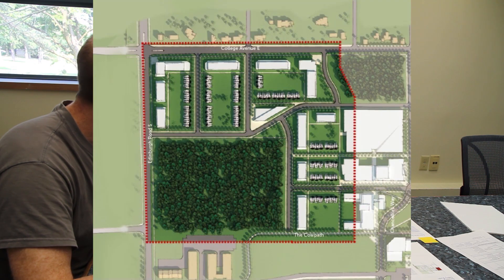BIOL*1070 - Gord Gavrilovic - University of Guelph Manager of Space & Facility Renewal pt2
BIOL*1070 - Gord Gavrilovic is the University of Guelph Manager of Space & Facility Renewal.  He sat down with Dr. Alex Smith to discuss the role of the Campus Master Plan in the University community and how it affects the Natural Areas of the University